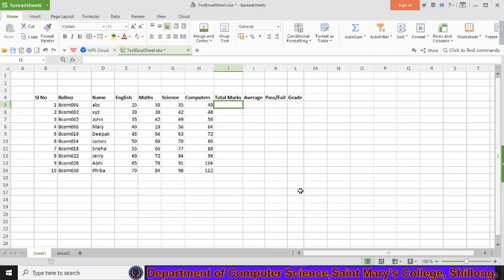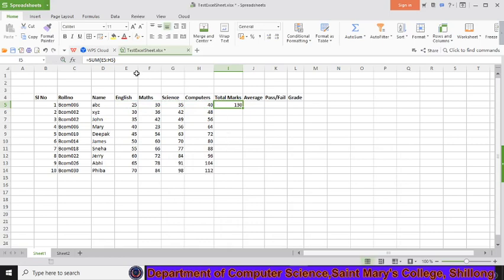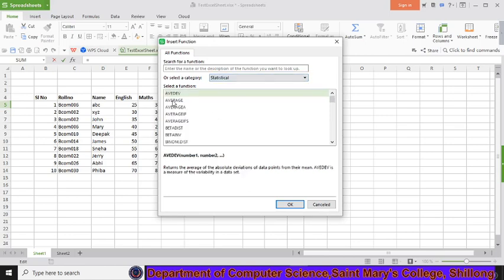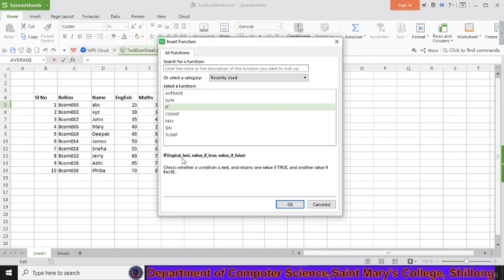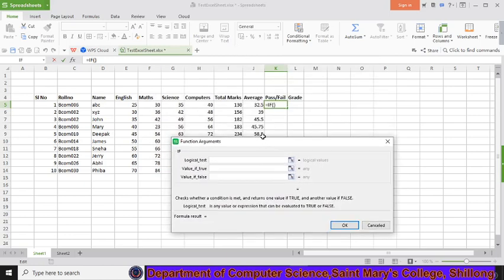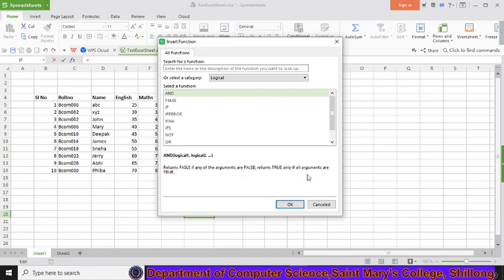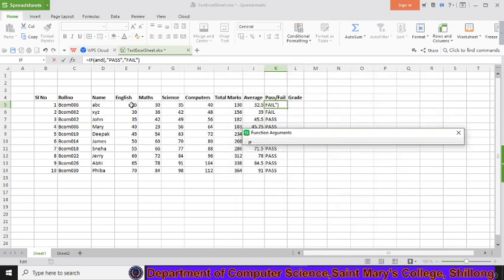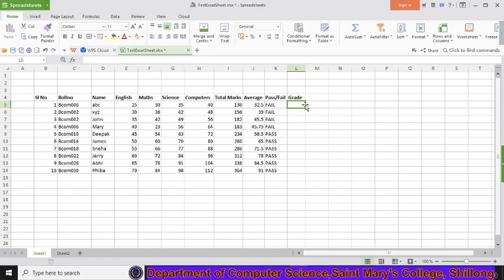Formulas and function in spread sheet application